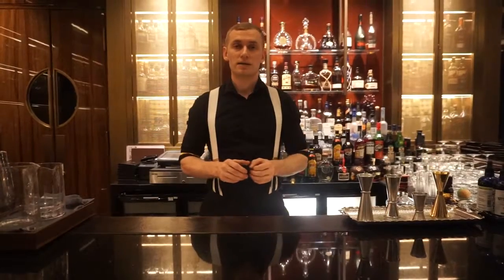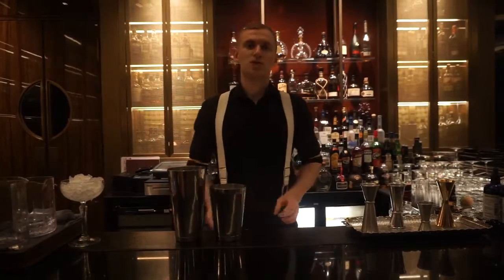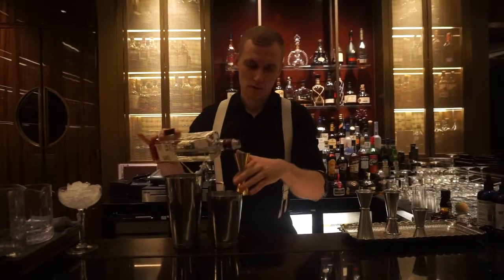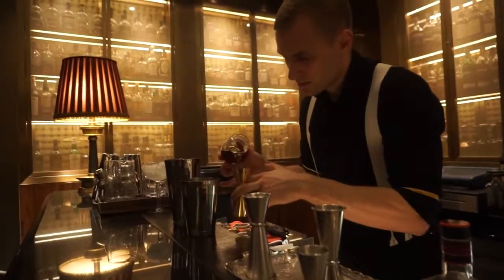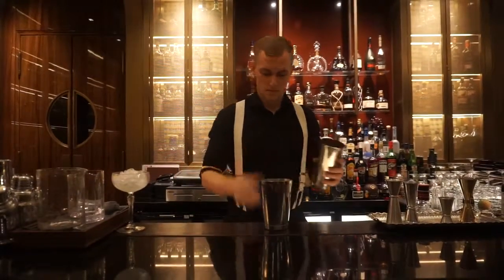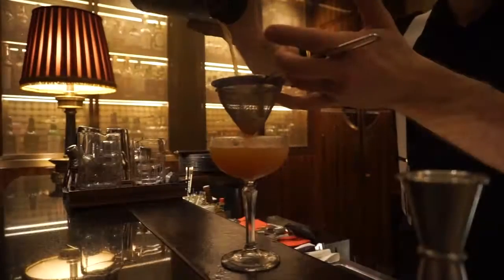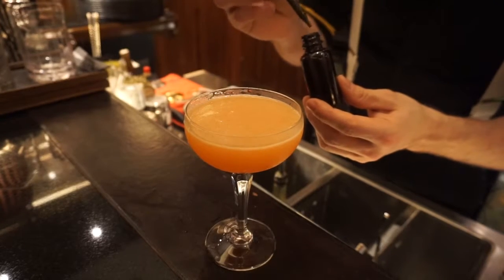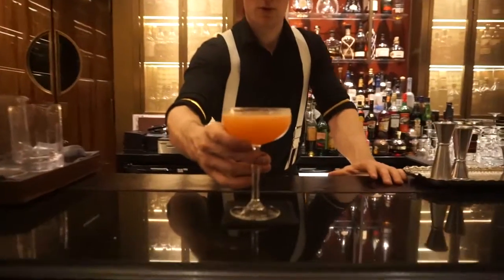The Moon shadow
45 ml Beefeater 24
25 ml Camperol (blend of Campari and Aperol) coconut oil fat washed (infused with coconut oil)
30 ml lime juice
25 ml orange juice
15 ml earl grey tea syrup (1.5 : 1)
2 dash's of saline